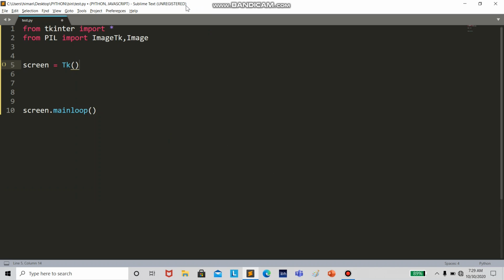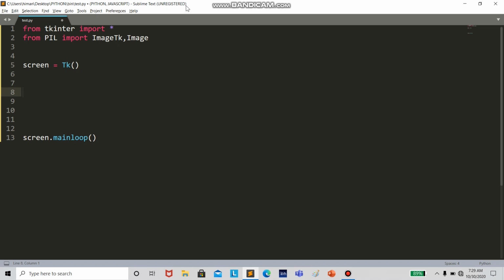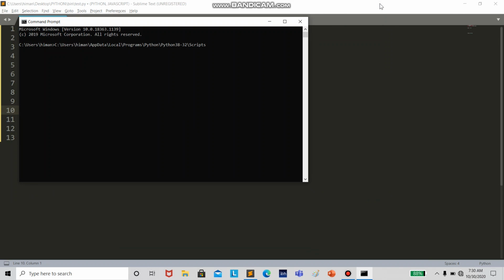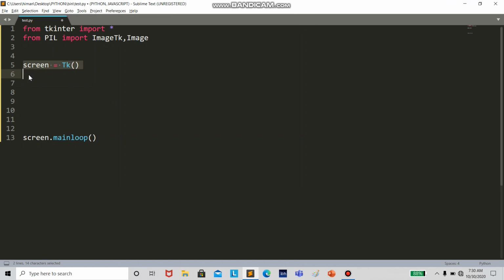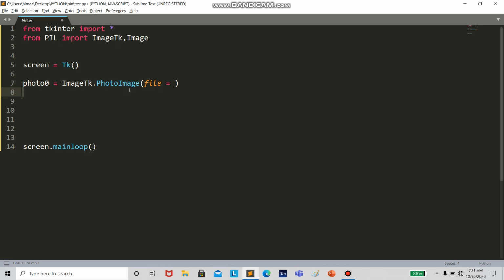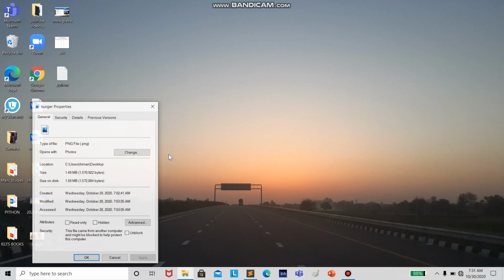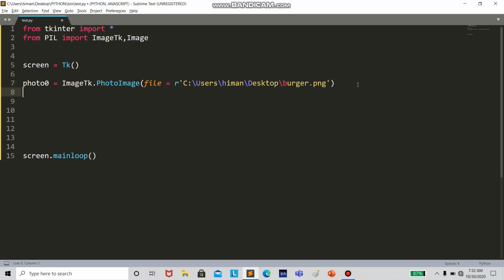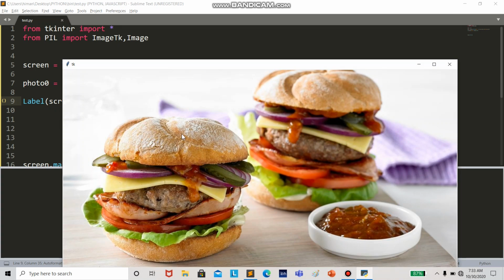Tkinter 02 (GUI IN PYTHON) | Background Image ImageTk (import PIL) | pip install pillow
DISCOVER MORE ABOUT THE PILLOW MODULE AND TELL ME IN THE DESCRIPTION BELOW, ABOUT THE SAME.